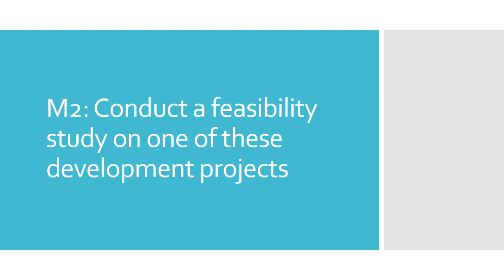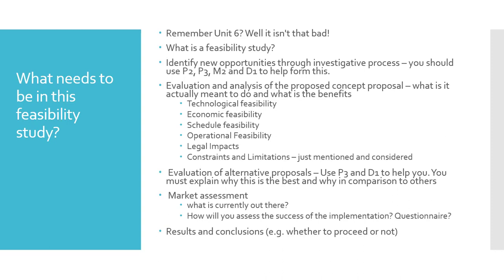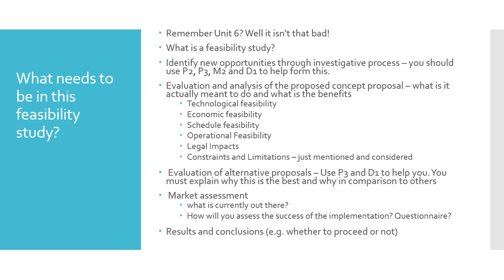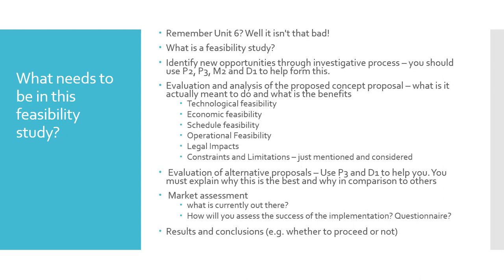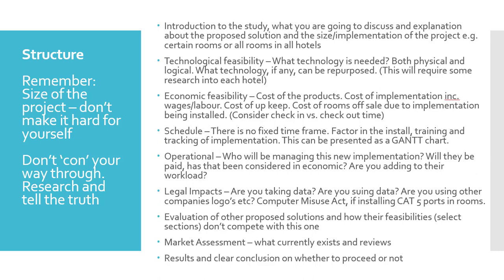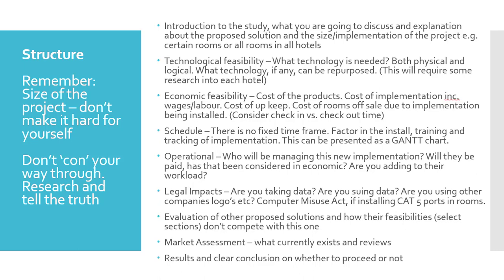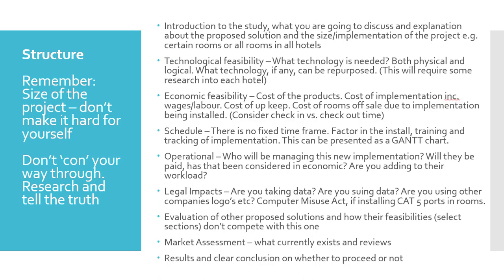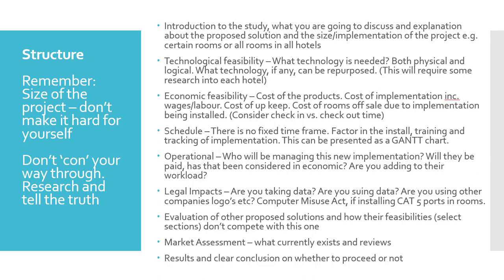Cambridge Technicals IT - Unit 17 M2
Conducting a feasibility study for the Cambridge Technicals IT Unit 17: Internet of Everything